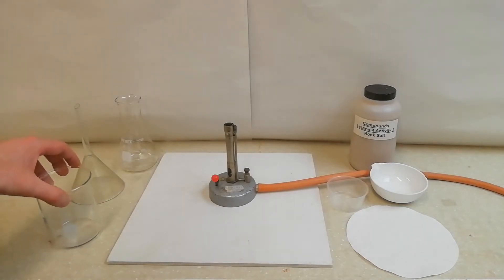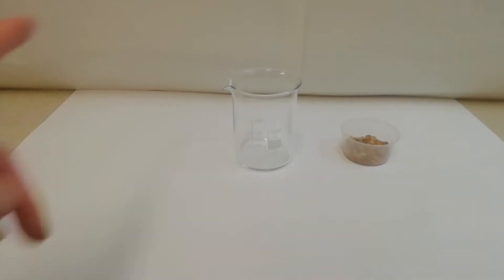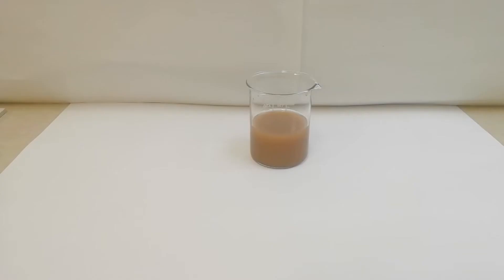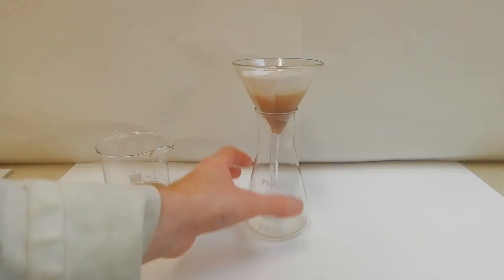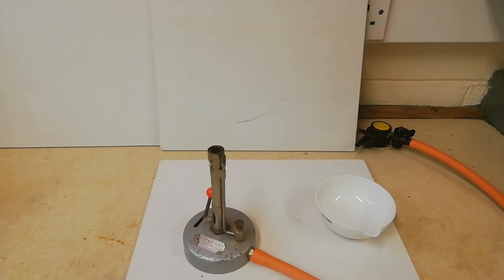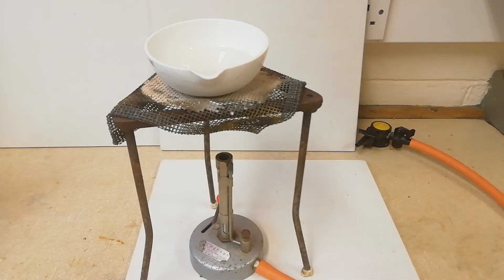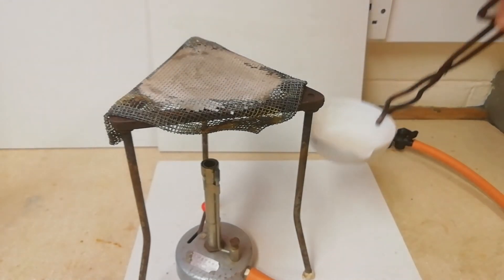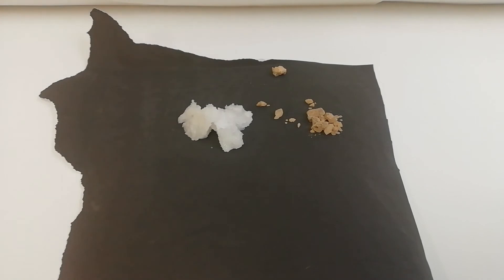S1 Science - Dissolving Filtering Evaporating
A demonstration of purifying rock salt into sodium chloride crystals via the processes of dissolving, filtering and evaporating. Intended for S1 Science.